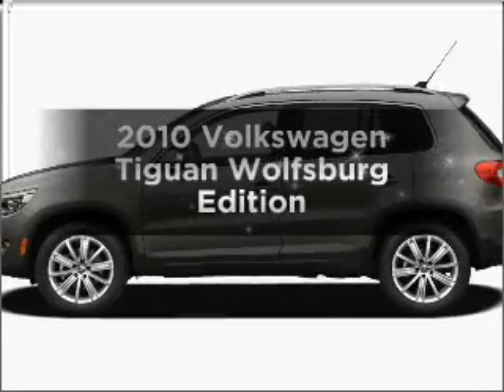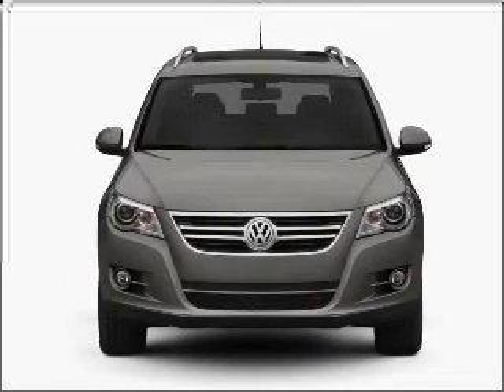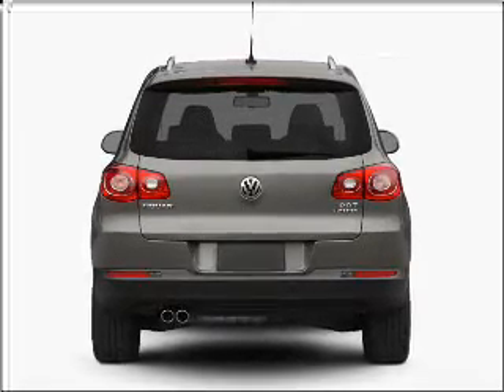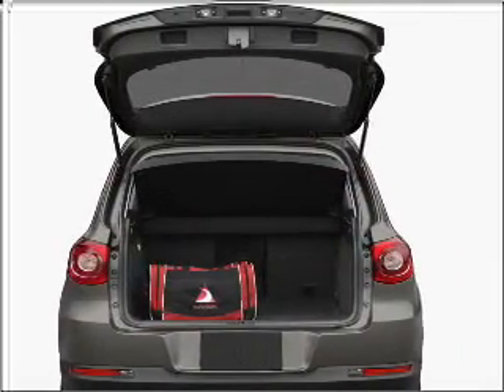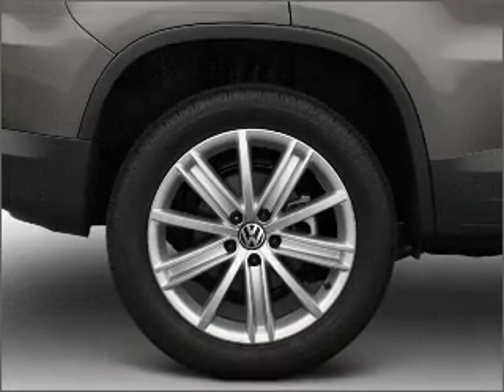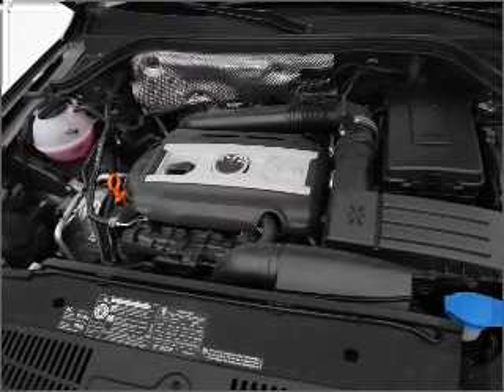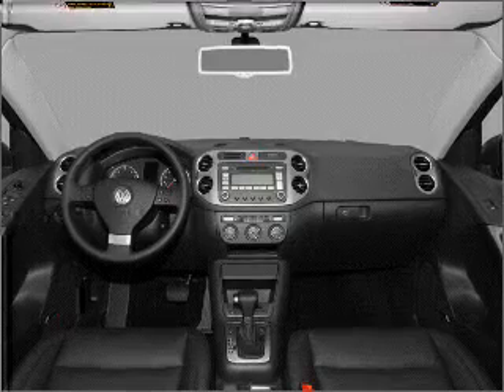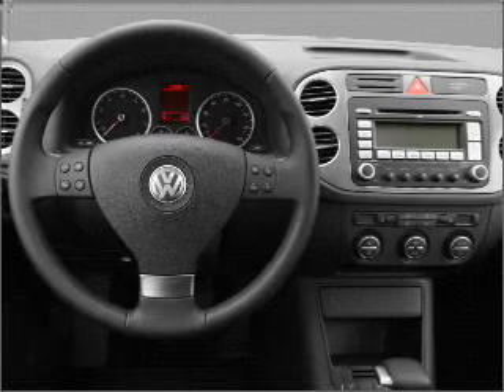2010 Volkswagen Tiguan - Charlotte NC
Year: 2010
Make: Volkswagen
Model: Tiguan
Trim: Wolfsburg Edition
Engine: 2.0 liter inline 4 cylinder 16 valve
Transmission: 6-Speed Automatic
Color: Wild Cherry Metalli